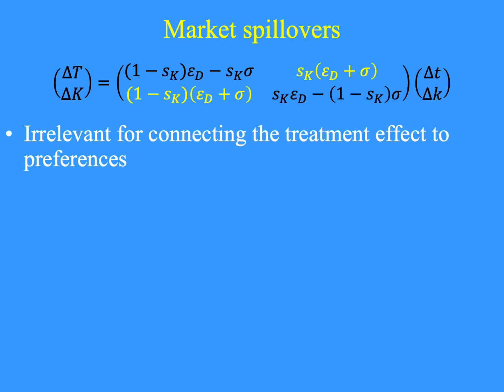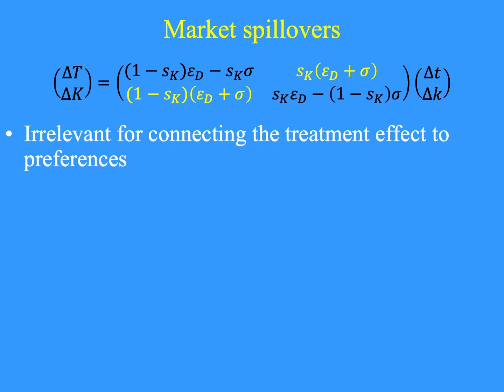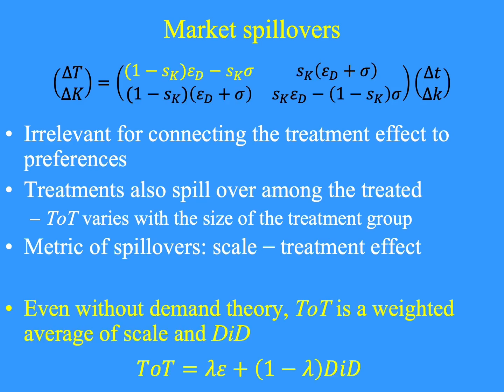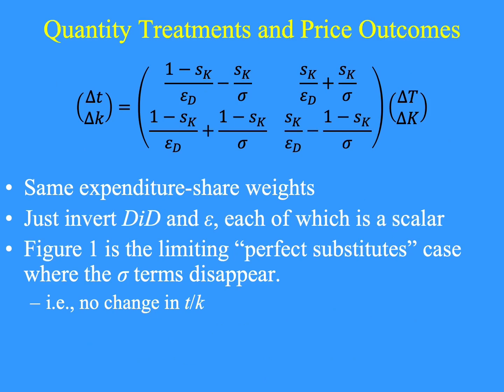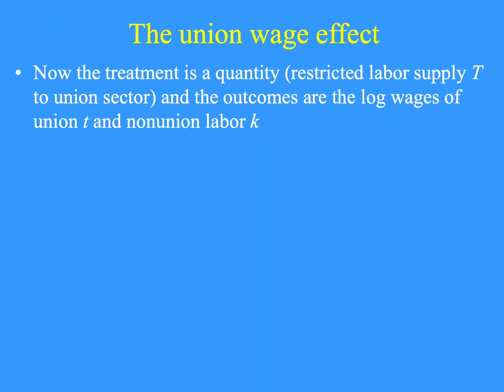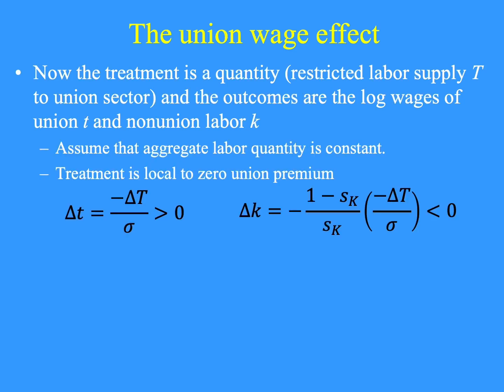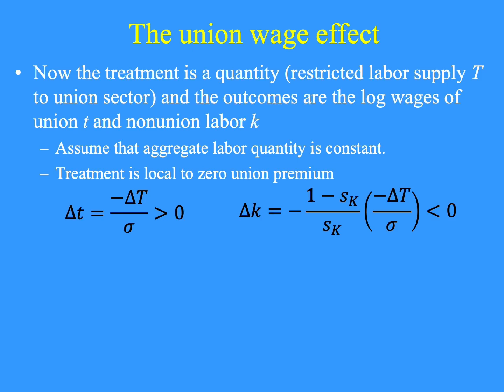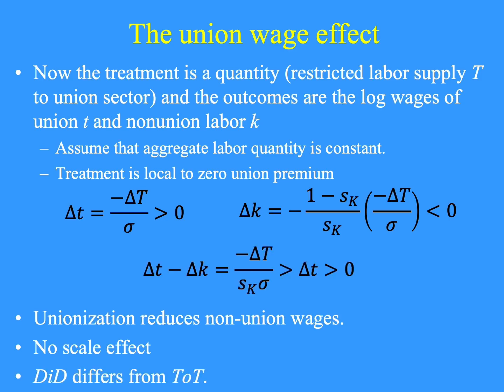Diff-in-Diffs: Market spillovers as cross-price effects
Segment of Price Theory lectures by Casey B. Mulligan, Diff-in-Diffs chapter.  The textbook for this course is the 2nd edition of "Chicago Price Theory" by Sonia Jaffe, Robert Minton, Casey B. Mulligan, and Kevin M. Murphy